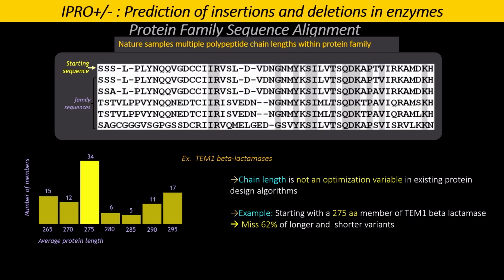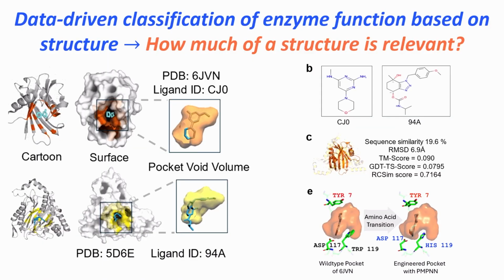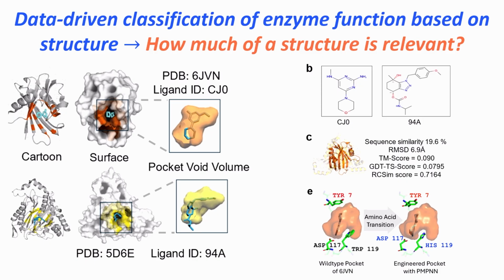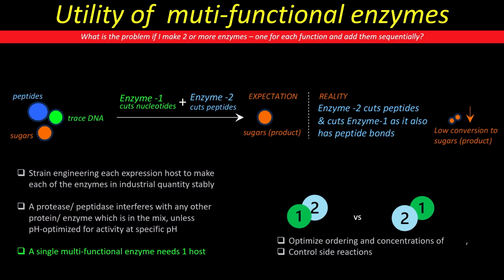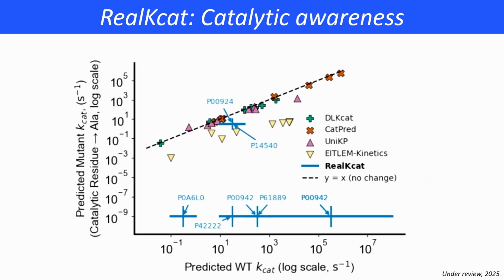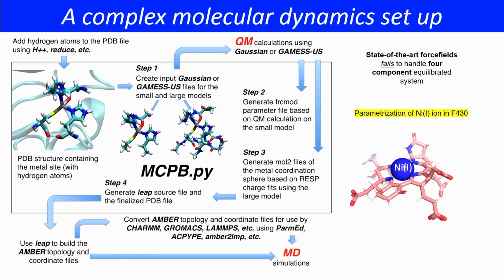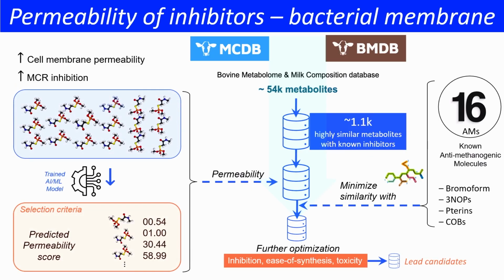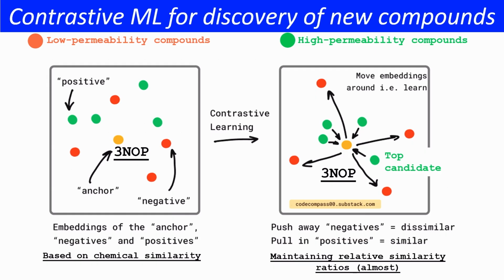Aiming to Reduce Enteric Methane Emissions in Livestock.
Dr. Ratul Chowdhury is an Assistant Professor and Building A World of Difference Faculty Fellow in the Department of Chemical and Biological Engineering at Iowa State University. His research focuses on computational protein design, protein dynamics, and structure-guided metabolic engineering. Ratul is leading the "Finding NEMO" project, which employs AI-driven structural computational biology to identify novel inhibitors of the MCR enzyme, aiming to reduce enteric methane emissions in livestock.